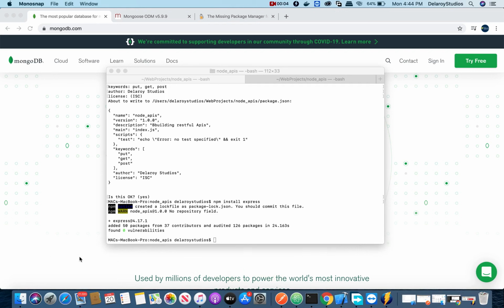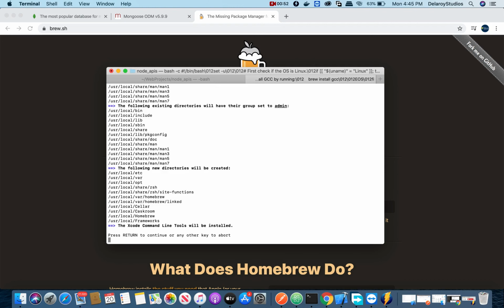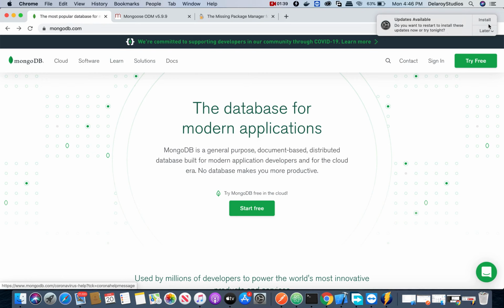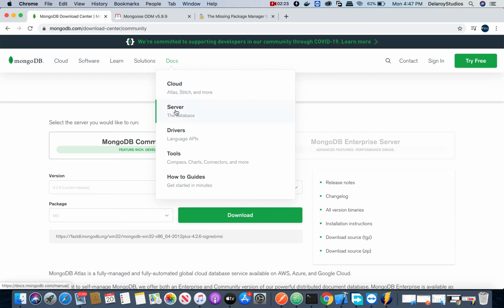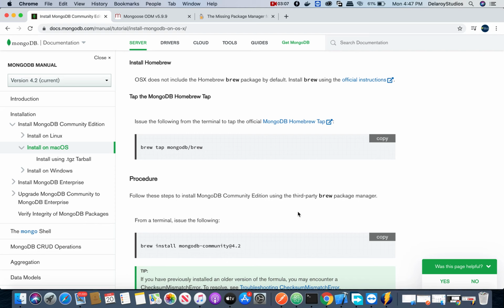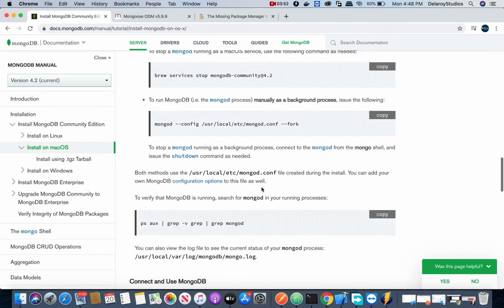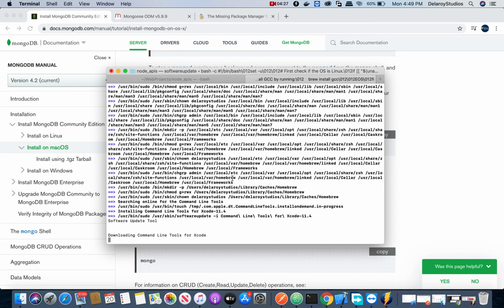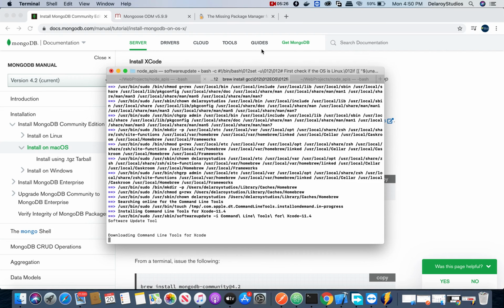Creating Restful Apis with Node.js and Express 3 (Install and setup MongoDb)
MongoDB is a general purpose, document-based, distributed database built for modern application developers and for the cloud era. No database makes you more productive. this video explains how to install and setup MonggoDb